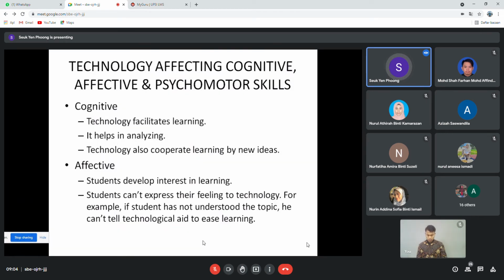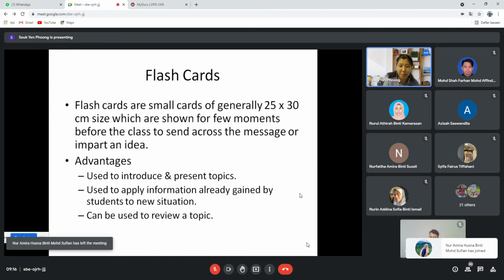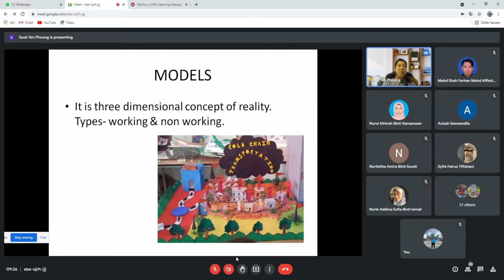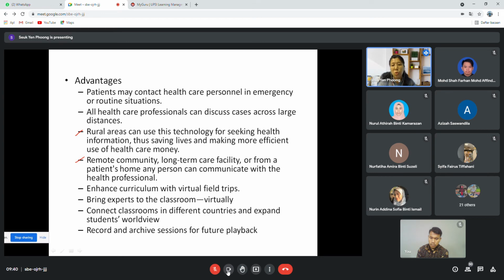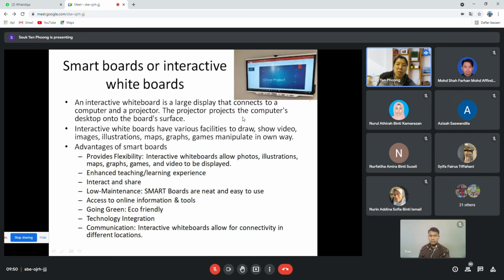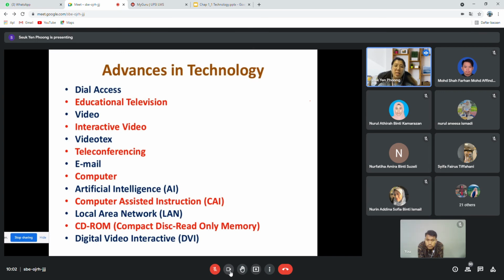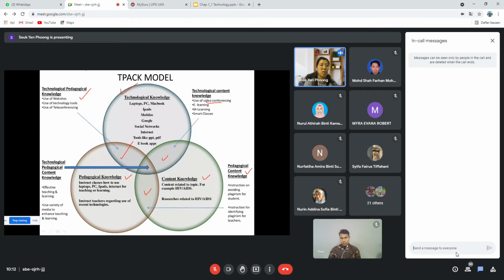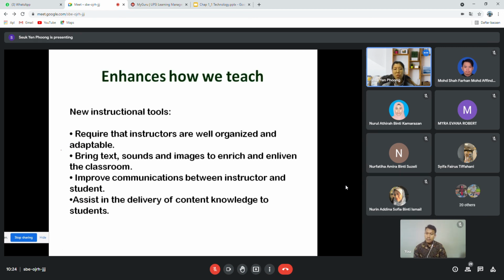Technology in T&L Mathematics. Meeting 4 : 29/10/2021